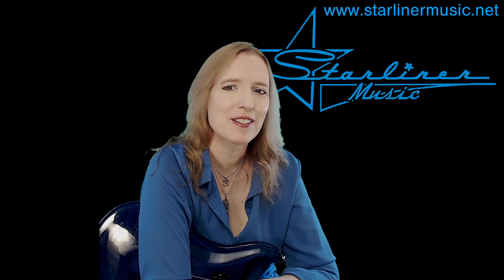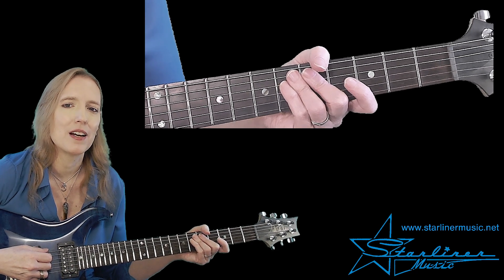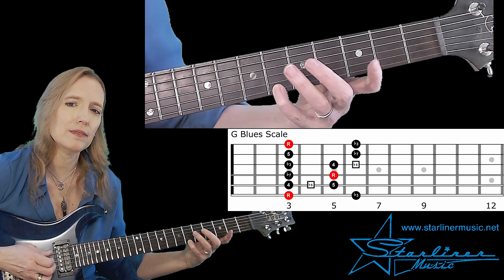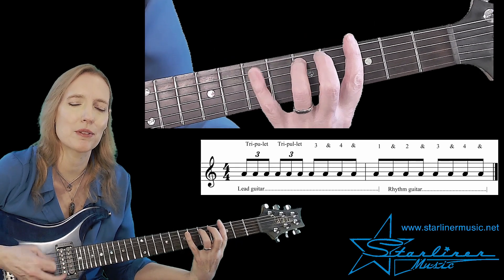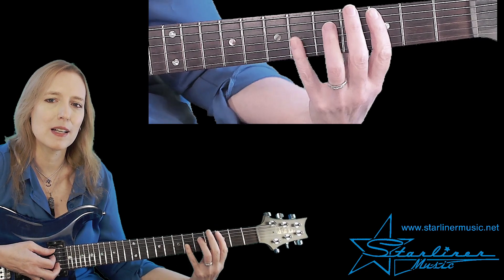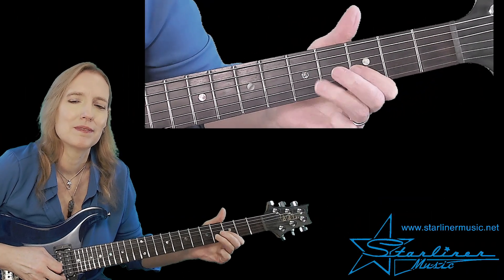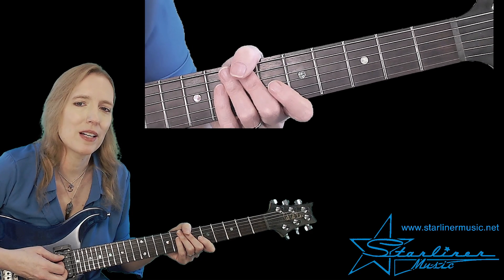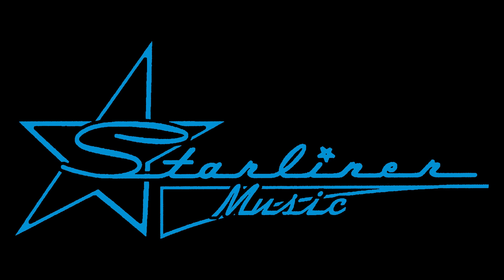Rhythm Exercise in G #1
A study in blues rhythmic phrasing.